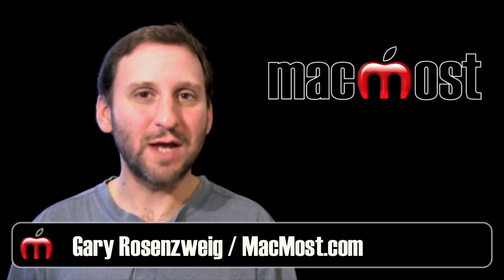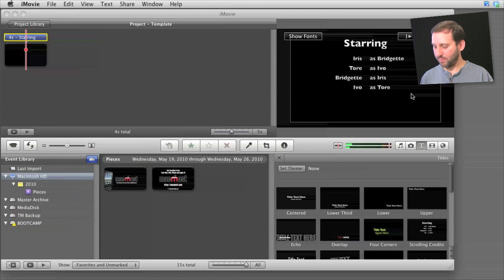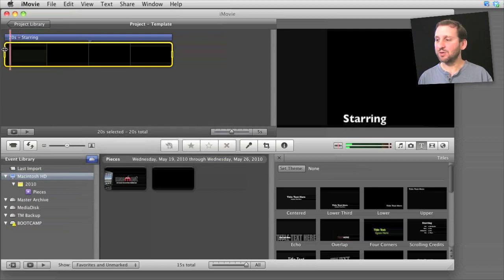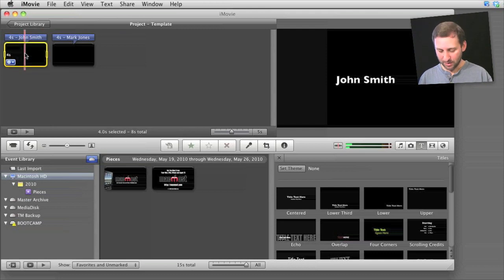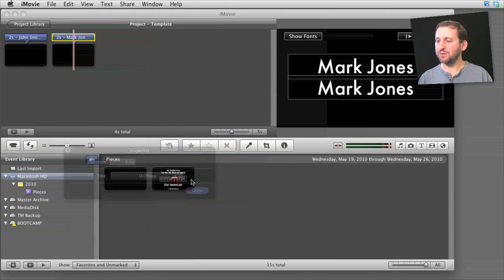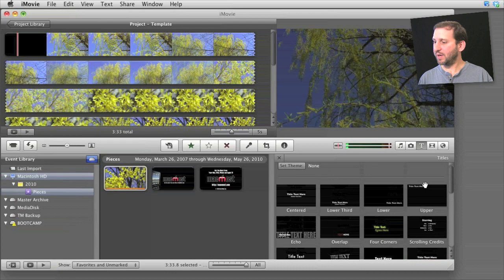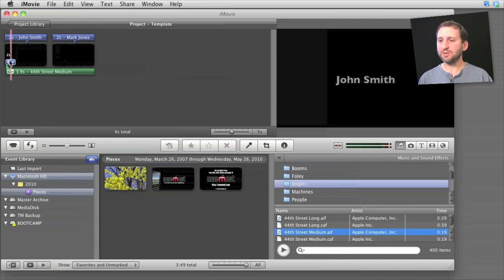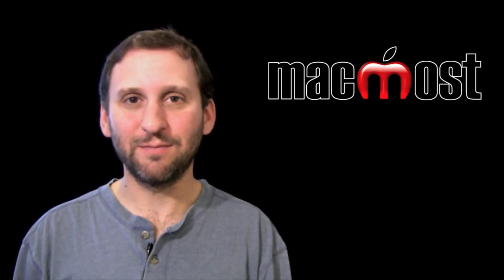Creating iMovie Credits Sequences (MacMost Now 410)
Learn different ways to create iMovie credits sequences using the titles feature. You can do more than just scrolling credits by stringing along sets of single-name titles or using images.